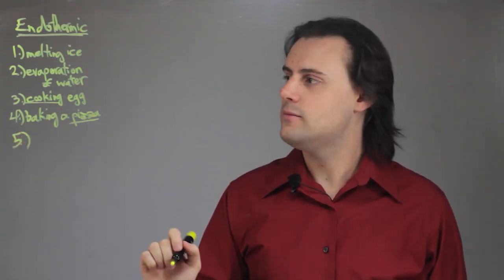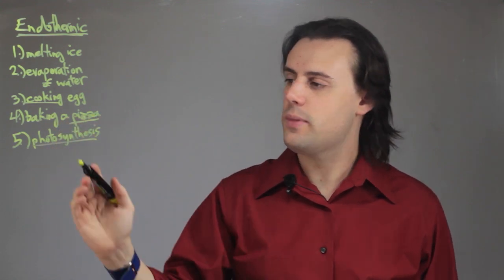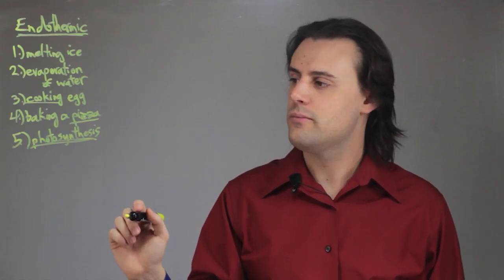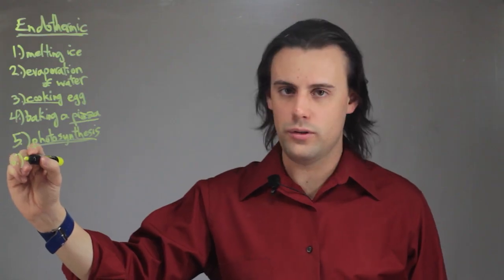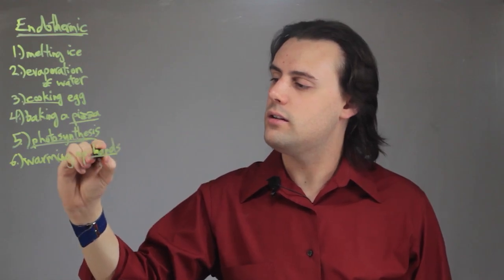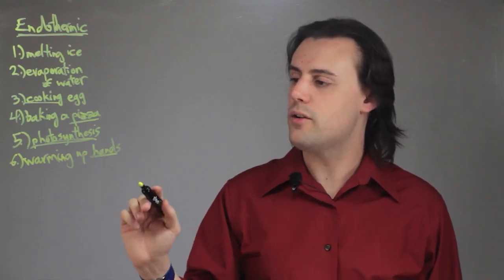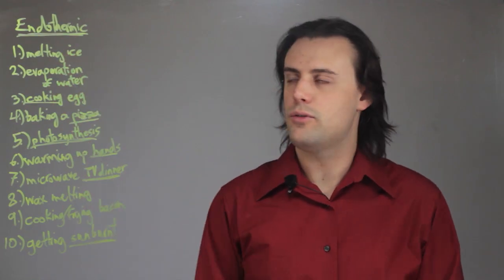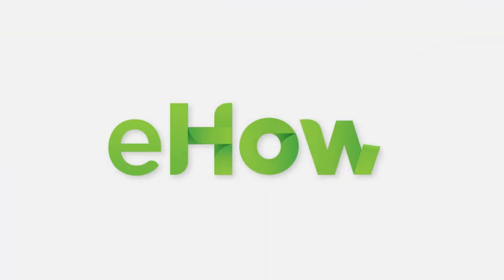10 Examples of Endothermic Reactions in Everyday Life : Physics Concepts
Endothermic reactions are a reaction where a physical system absorbs energy. Get 10 examples of endothermic reactions in everyday life with help from a physics professional in this free video clip.